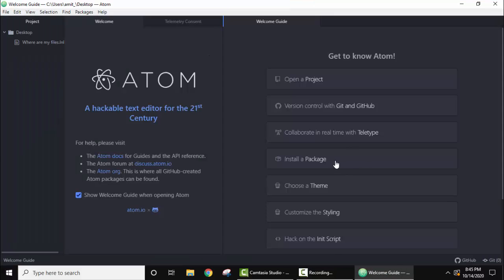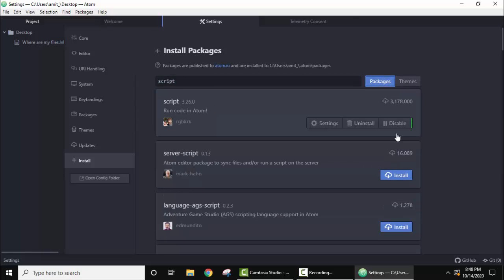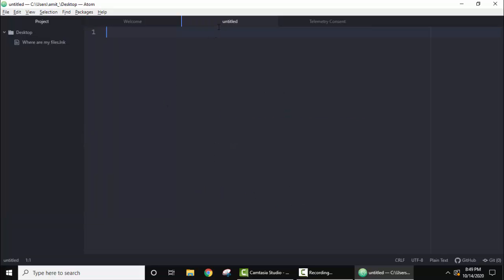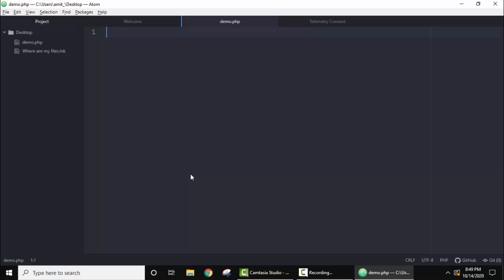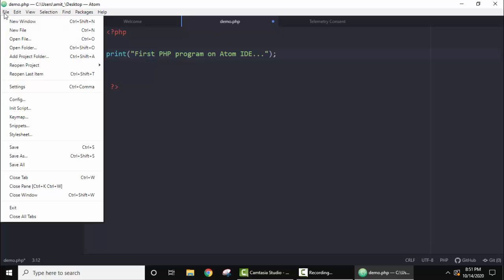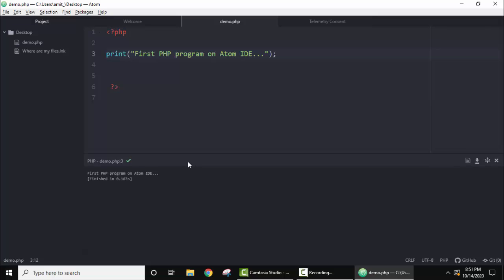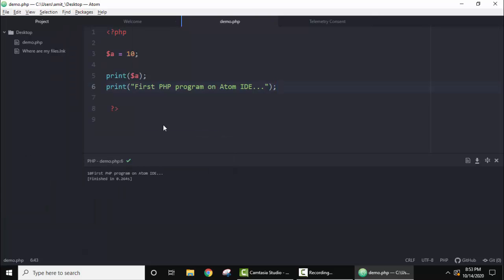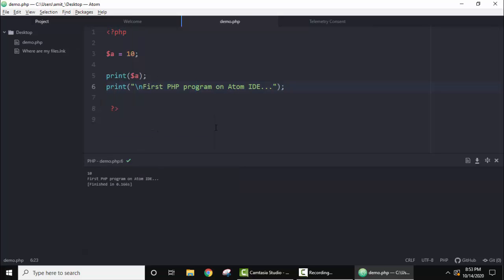How to run PHP on Atom Editor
Learn how to run PHP on Atom IDE. Atom is an open source source code editor wherein you can run different technologies using third-party packages.